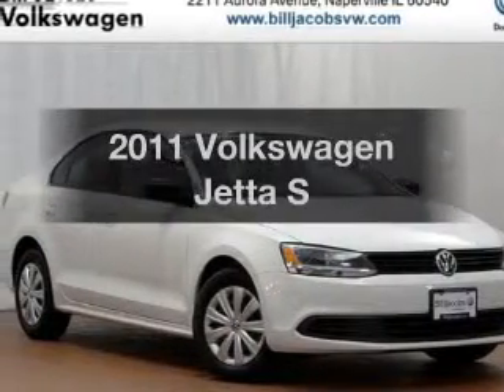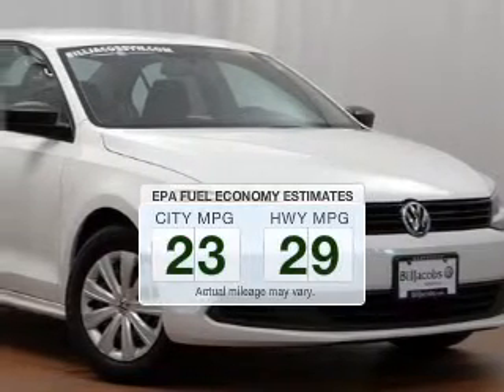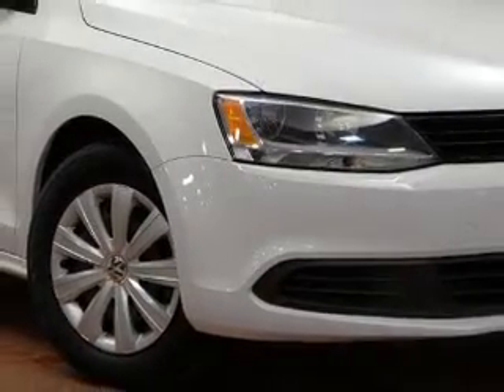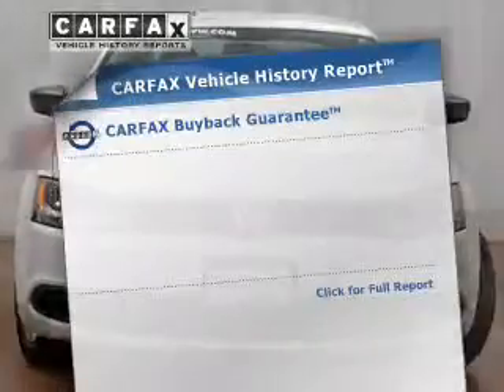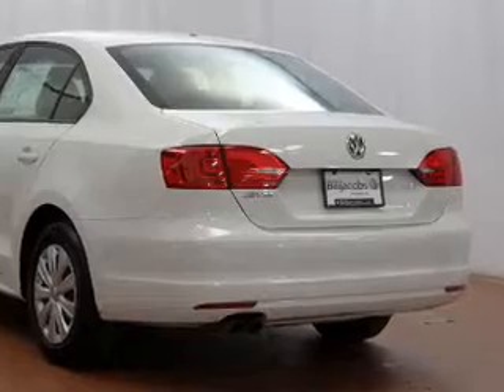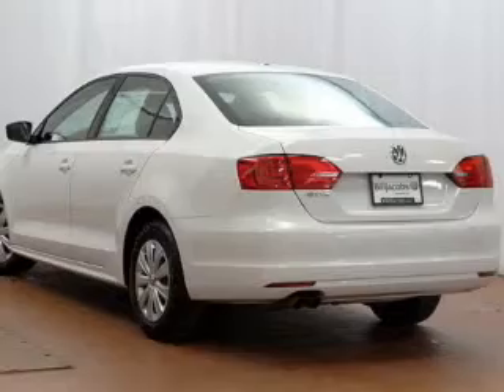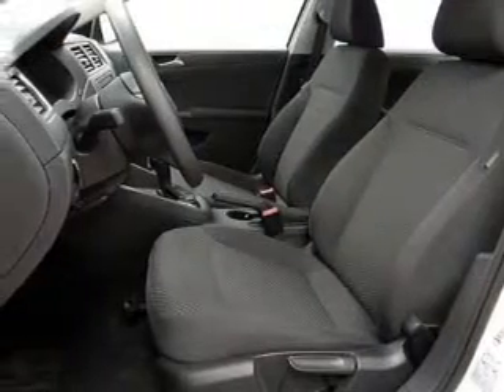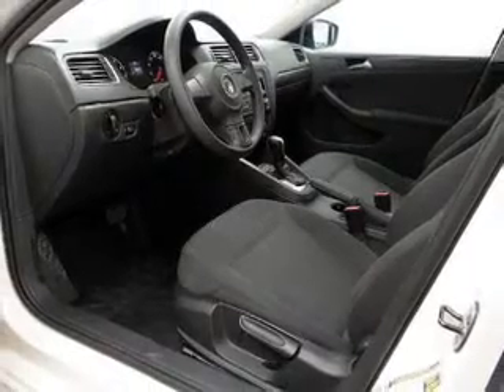2011 Volkswagen Jetta - Naperville IL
Year: 2011
 Make: Volkswagen
 Model: Jetta
 Trim: S
 Engine: 2.0 liter inline 4 cylinder 8 valve
 Transmission: 6-Speed Automatic
 Color: Candy White
 Mileage: 32837

2211 Aurora Avenue
Naperville, IL 60540